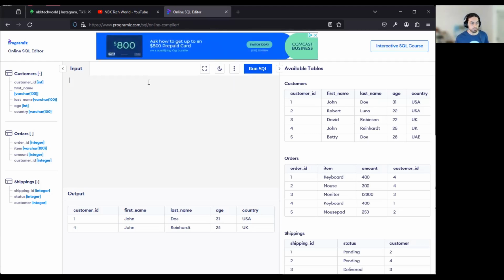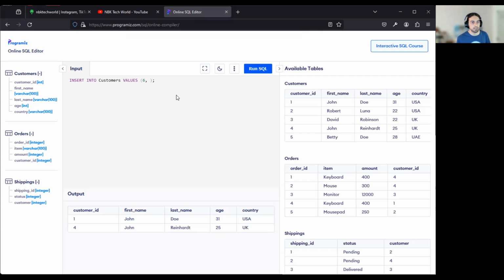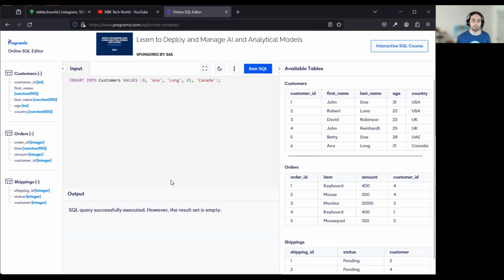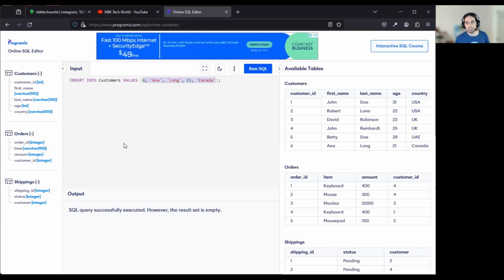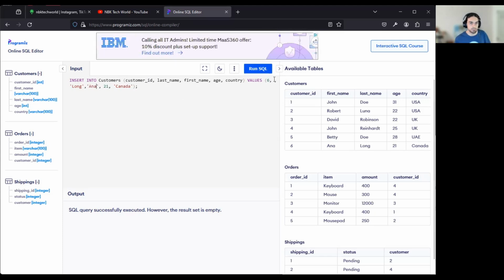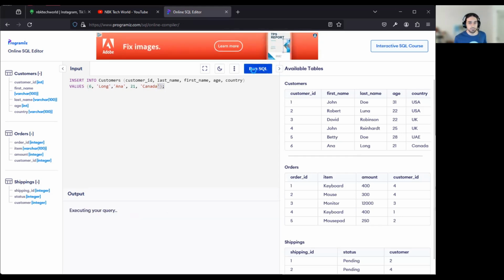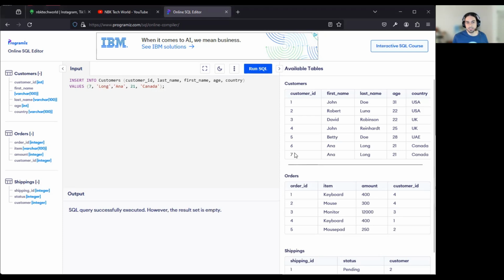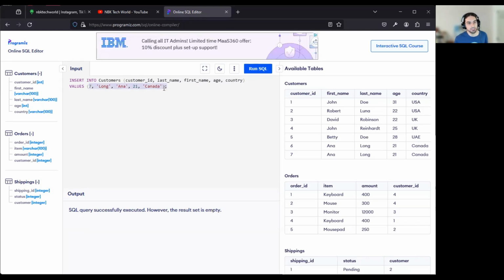Populating a SQL Database Table with New Data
Learn how to use Structured Query Language (SQL) to insert new rows into a table with a set of given column values.

You can also use SQL to add new data to a table. The lecture goes over the insert statement so you can populate a table with new rows.

You first learn the implicit way, then you learn the explicit way that requires you specify every column name in the table.

Along the way you are also exposed to the UNIQUE constraint that can be set on a specific column to prevent duplicate rows with the same column value. Primary key columns usually have that unique constraint.